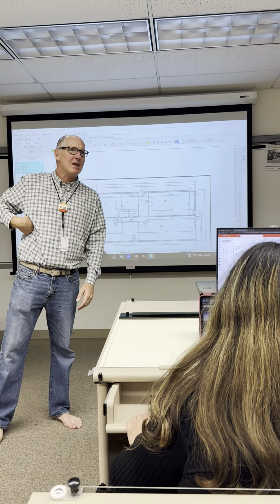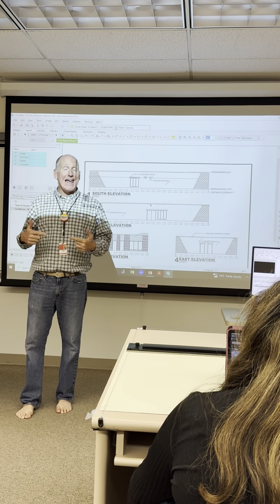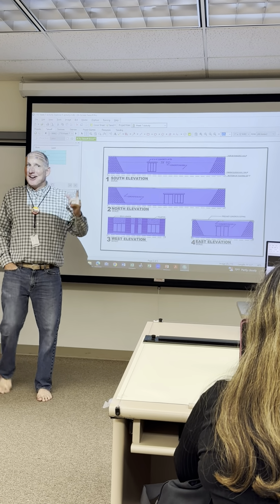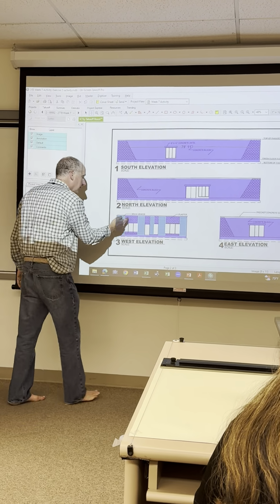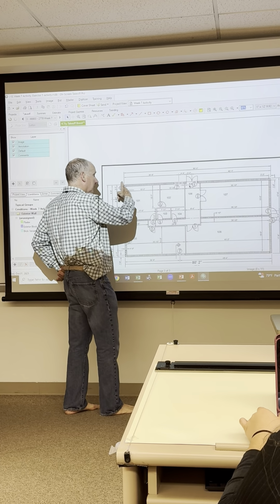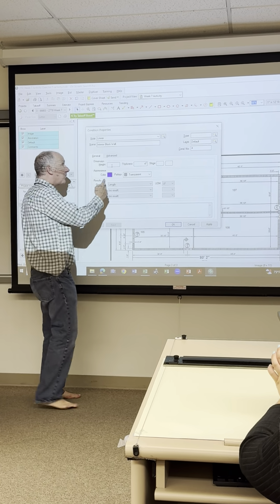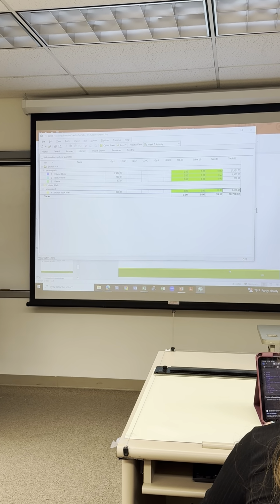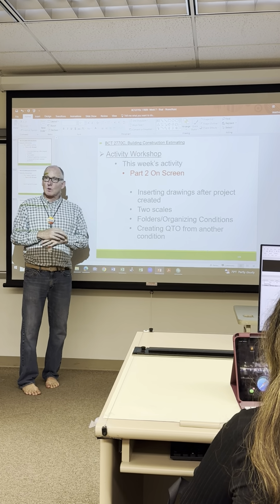Professor Forbes: Construction Estimating Week 7 “On-Screen” lesson